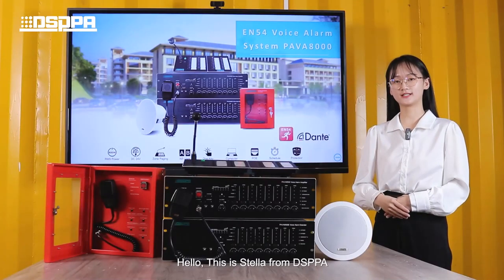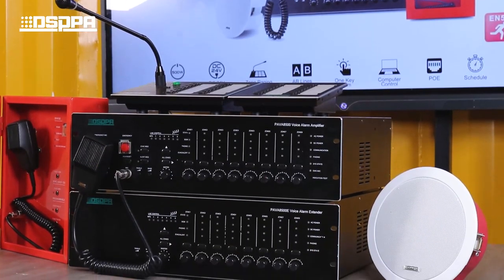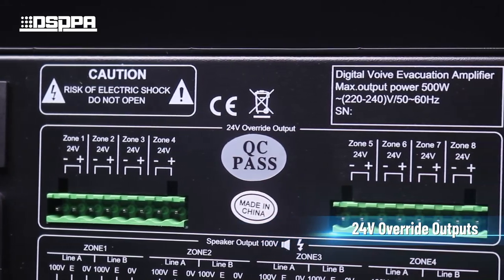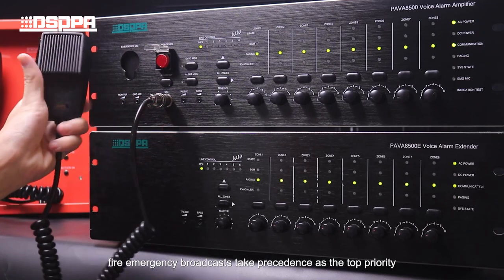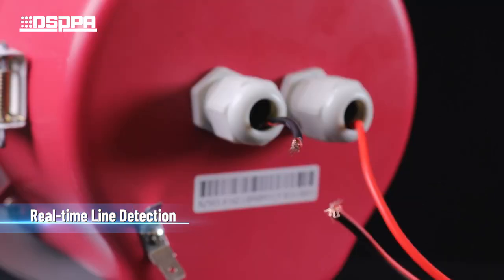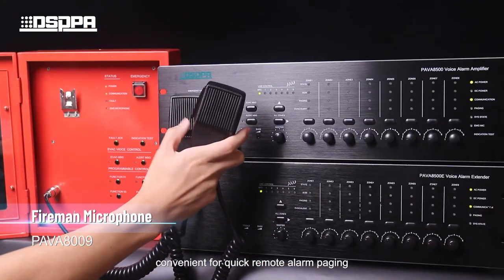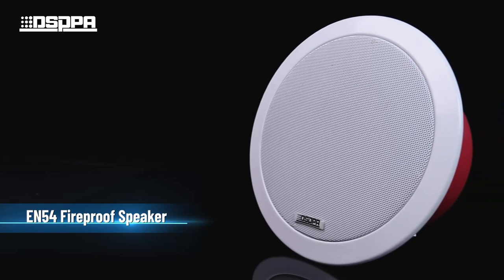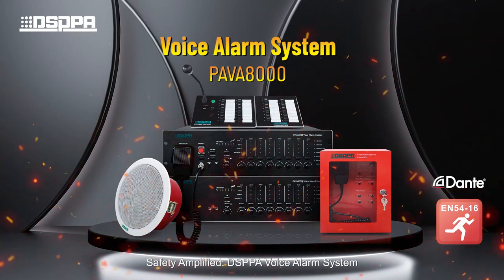DSPPA | PAVA8500 PAVA8000 EN54 Voice Alarm System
When considering a project involving fire emergency protocols, daily business broadcasts, and background music distribution, DSPPA Voice Alarm System stands out as the optimal solution.